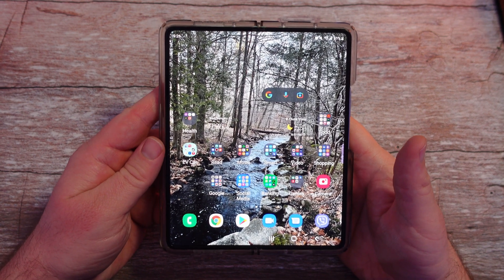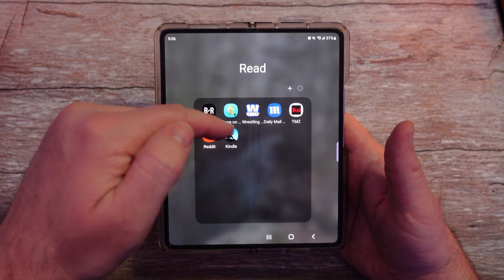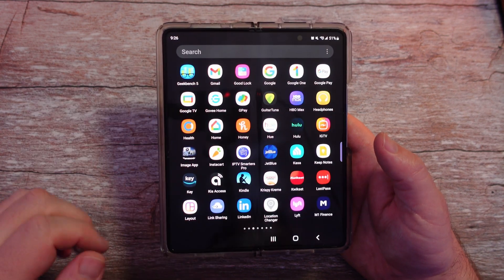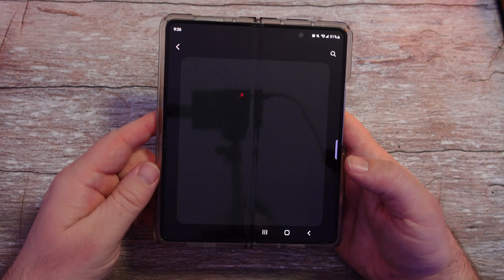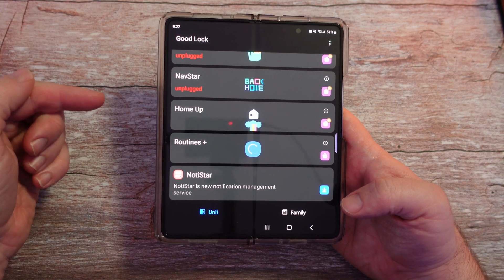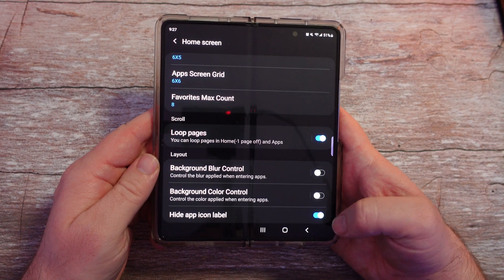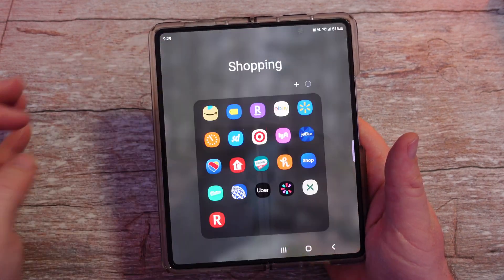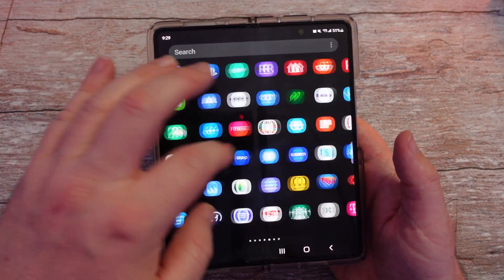Samsung Galaxy How to Hide Icon Labels Text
Enter Giveaway for Galaxy S22 Ultra, Redmi Note 11 and Redmi Note 11S